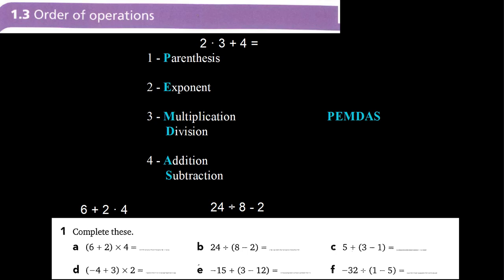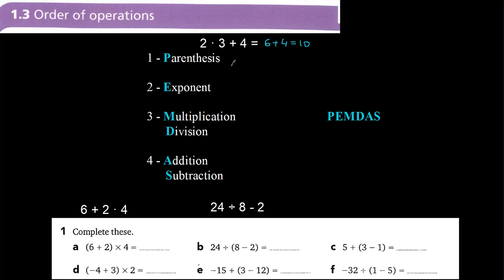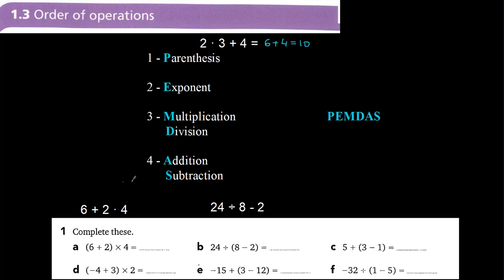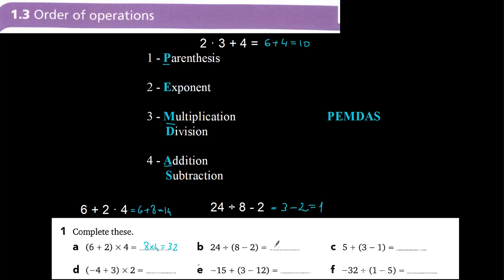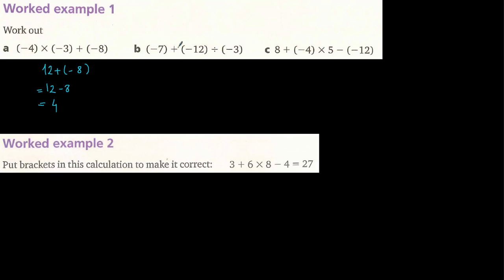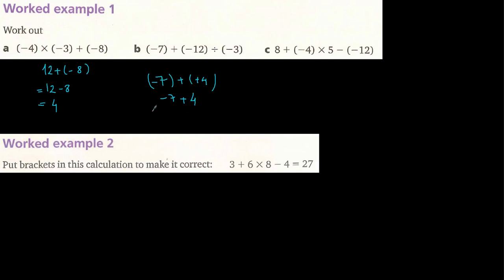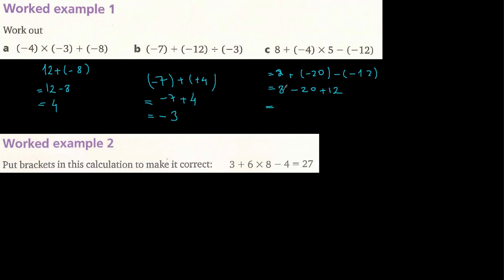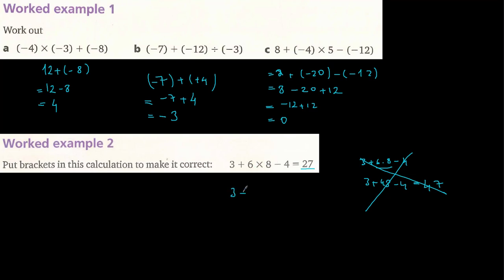Order of Operations Lesson 4